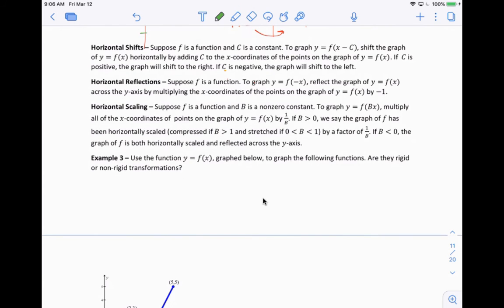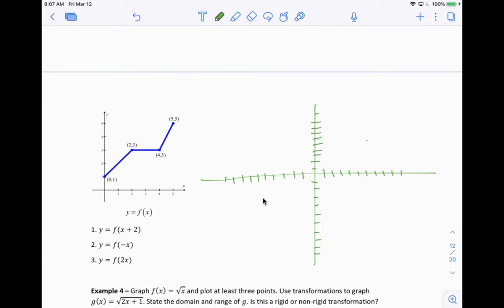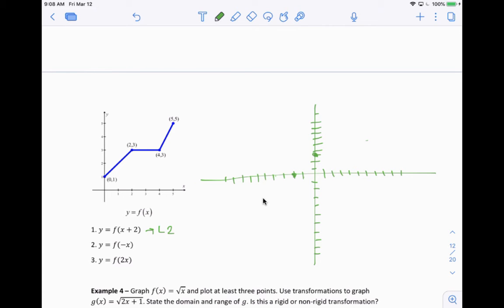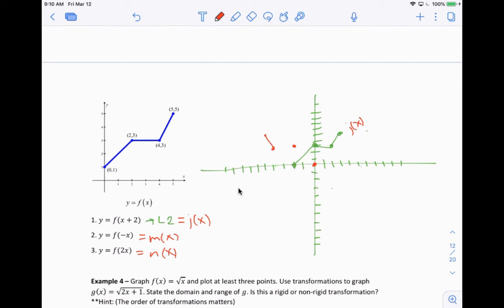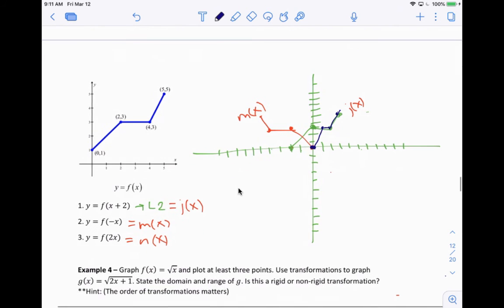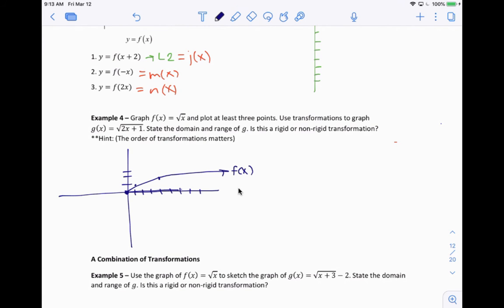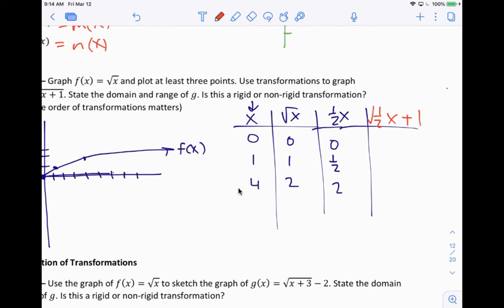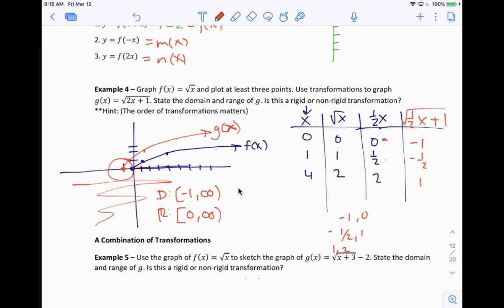CP 10.3 Video 2 Horizontial transforamtions